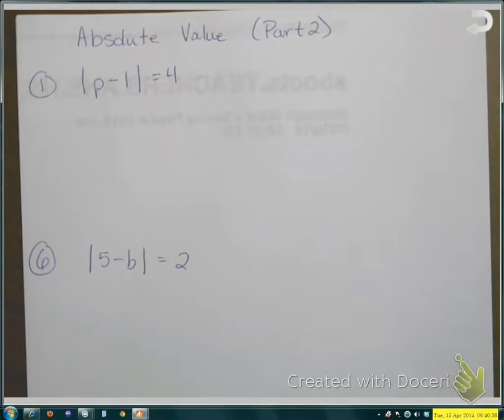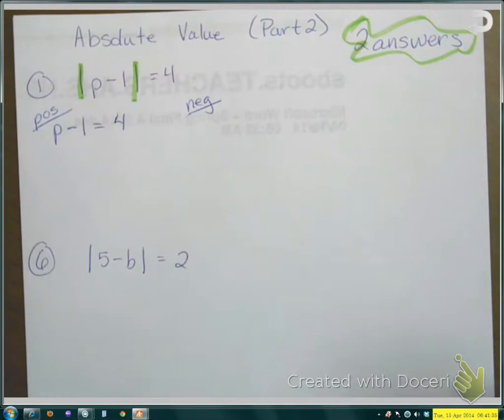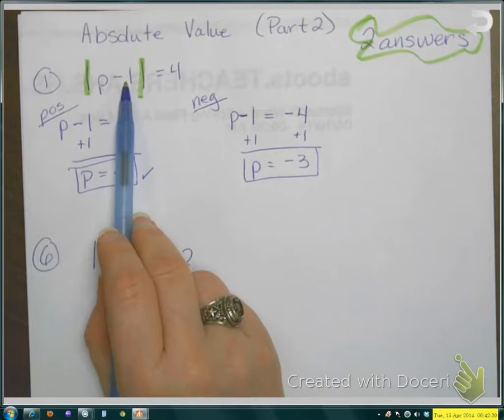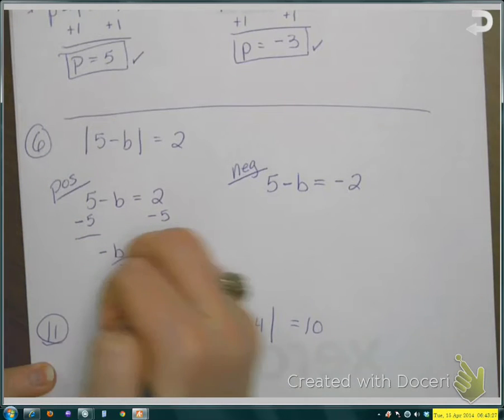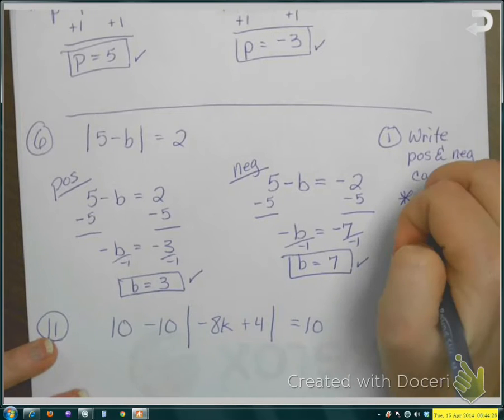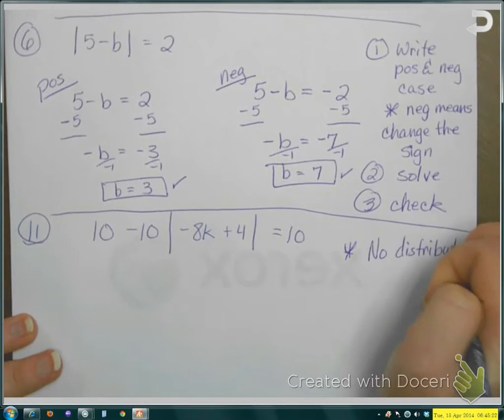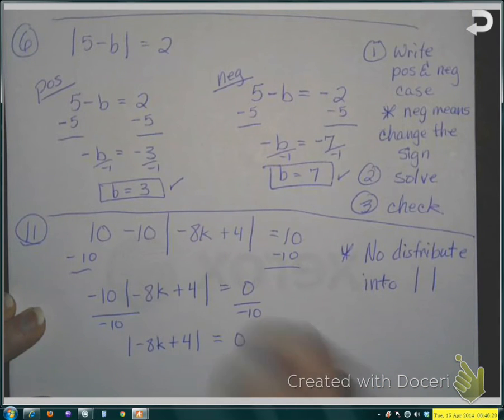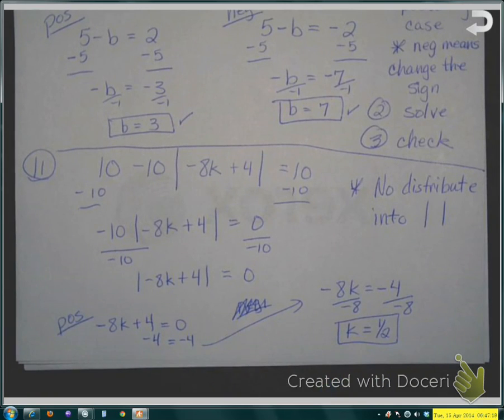Solve Abs Value Equations